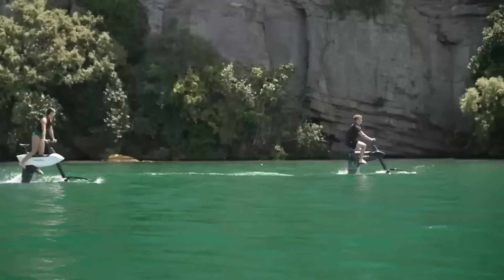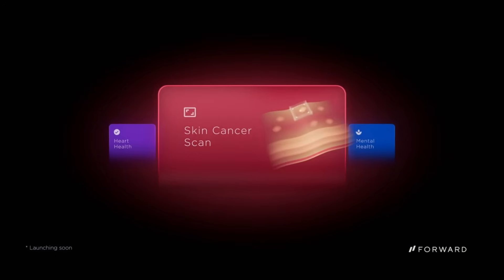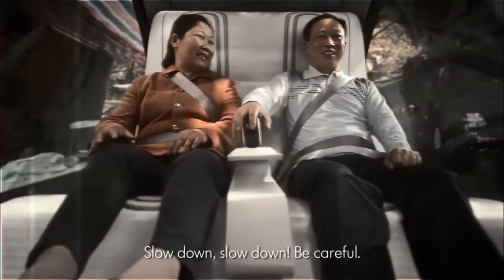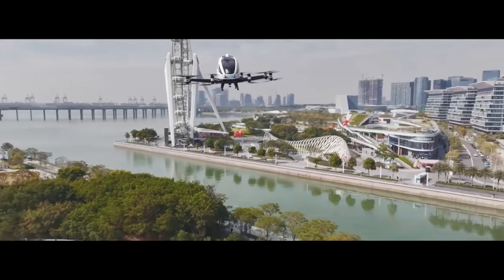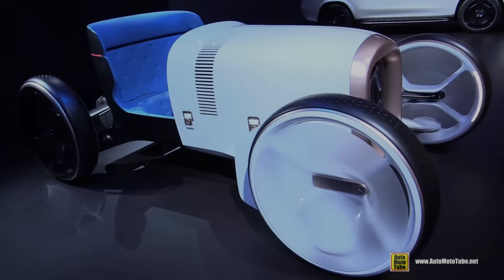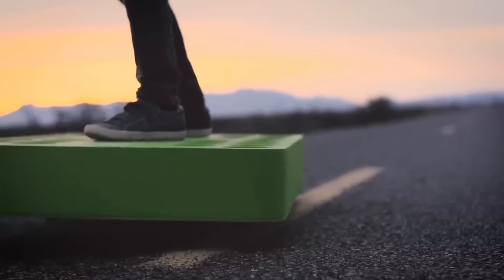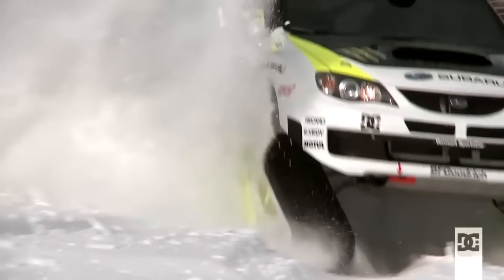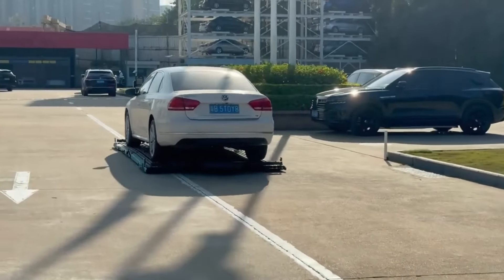AMAZING INVENTIONS YOU WON’T BELIEVE EXIST